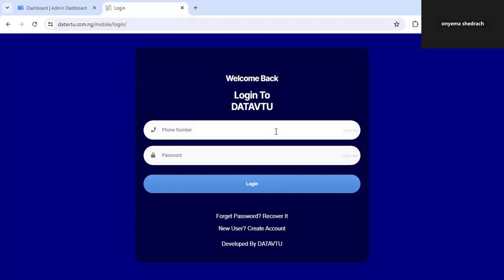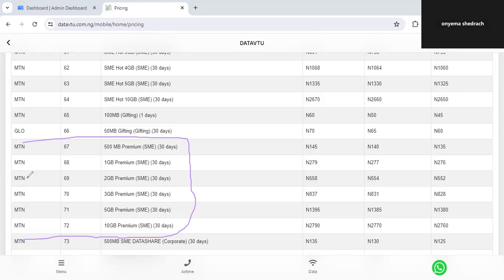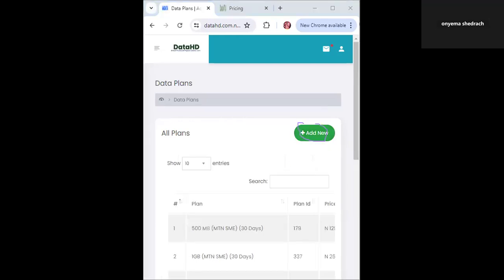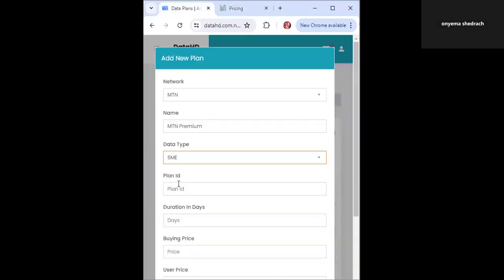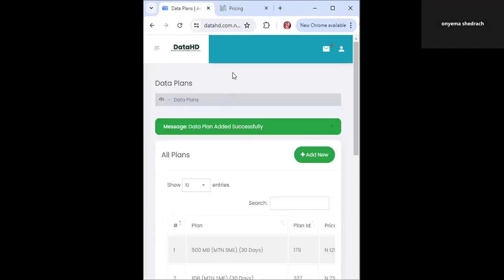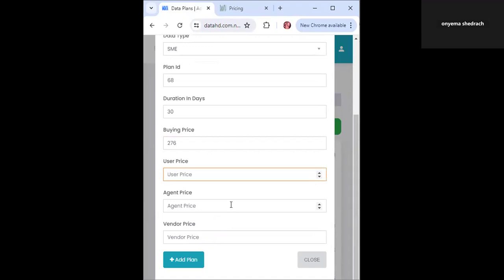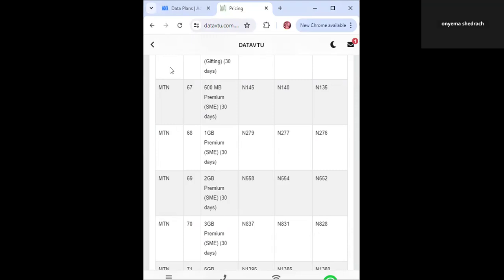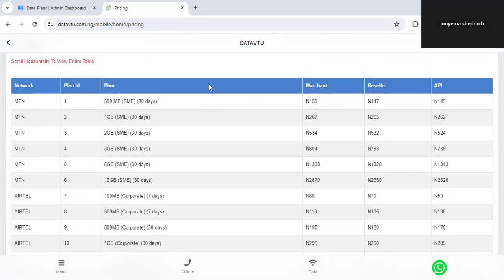How to integrate MTN Premium data bundle to your VTU portal as admin